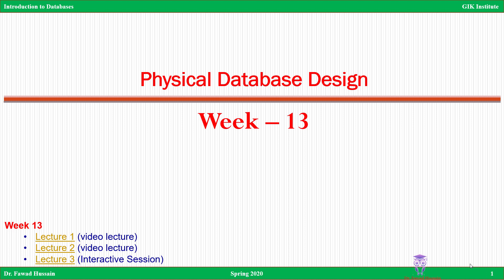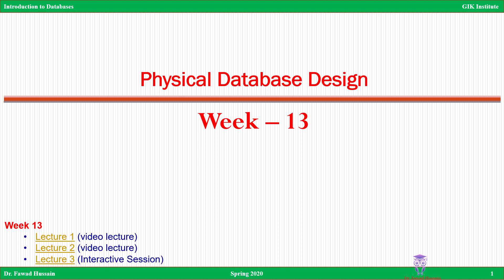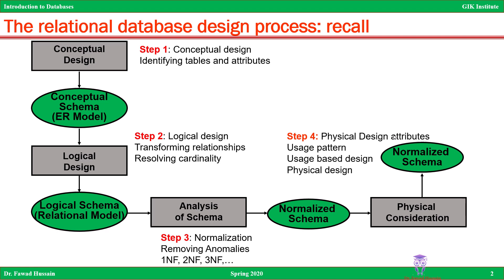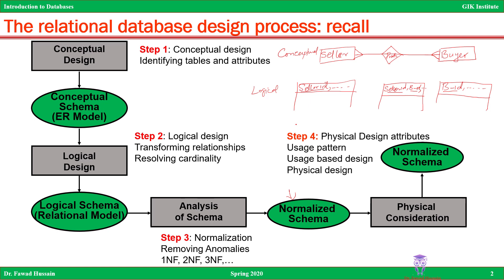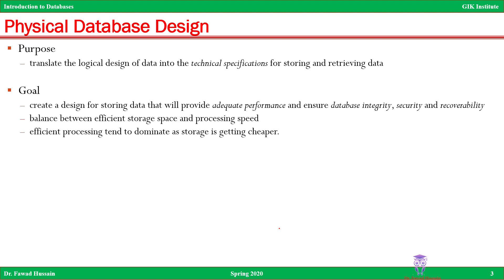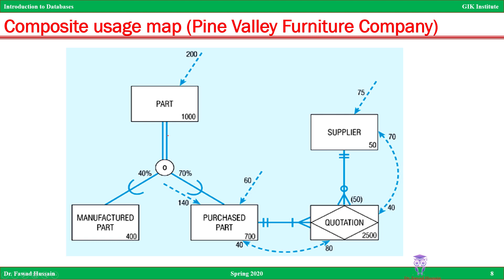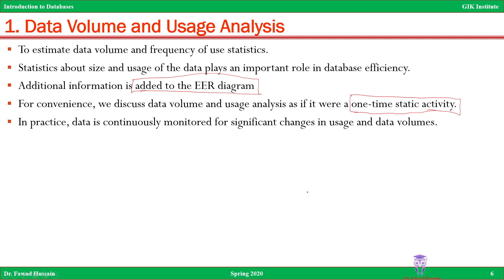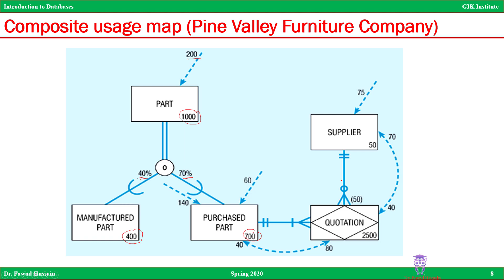Physical database design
CS232_Week 13 (1/2)